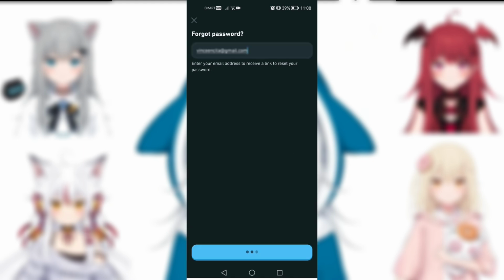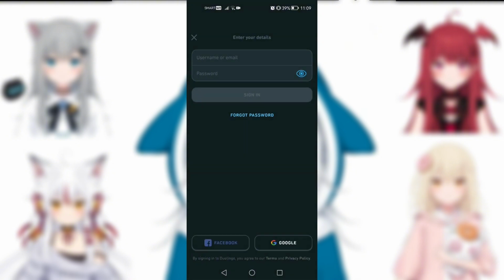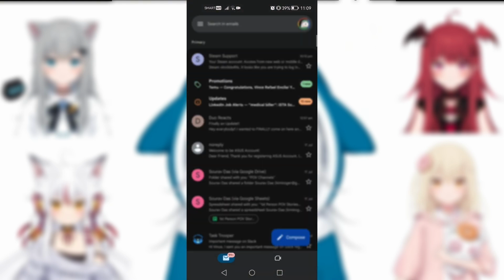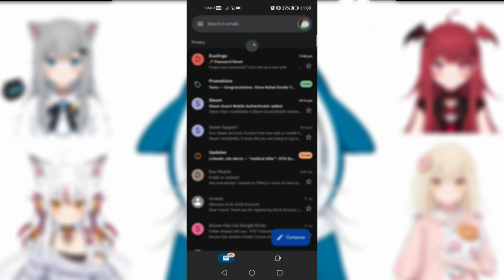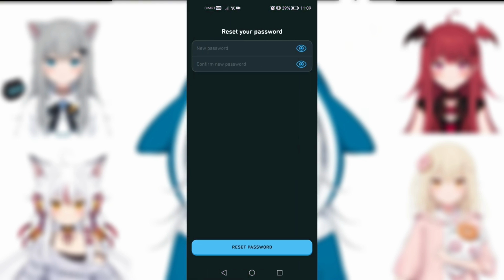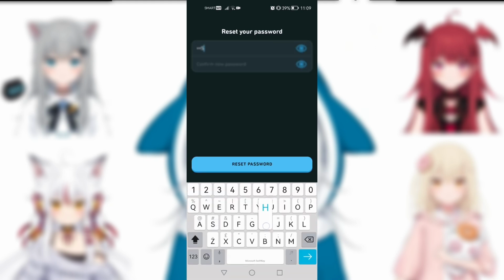How to Find or Reset Your Duolingo Password (2025) – Full Guide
You’ll learn how to recover or reset your Duolingo password in 2025. This is how to restore access via email, Google, Facebook, or Apple.